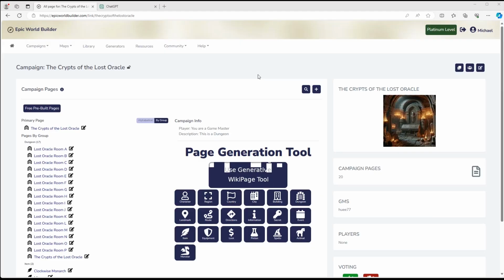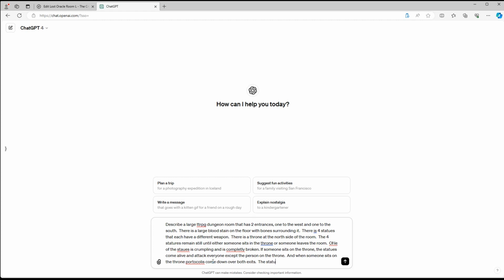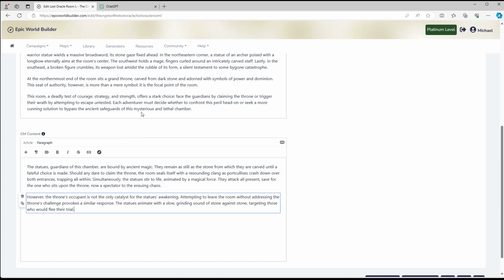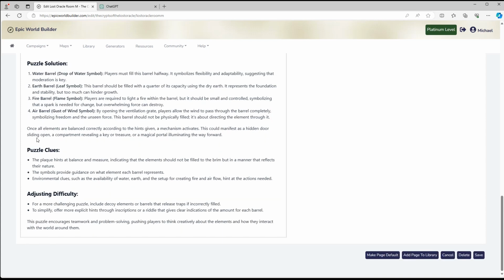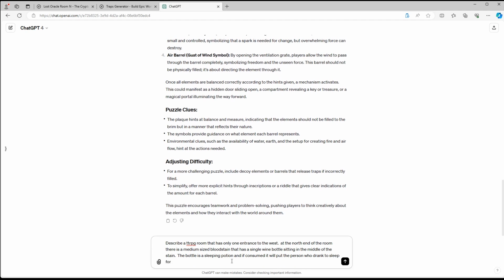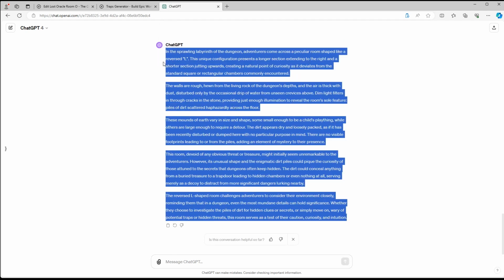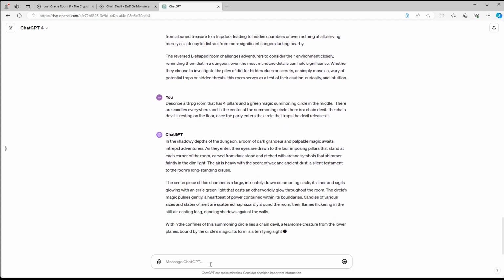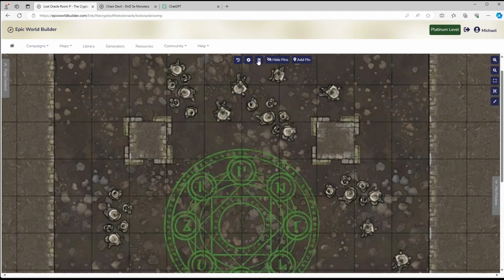E27: Finishing up the Crypts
🌍 Get ready to dive deeper into the craft of world-building as we share the secrets to creating unforgettable fictional worlds from nothing! 🏰📝

🔔 This is your moment to discover the intricacies of building worlds and narratives that resonate long after the last pixel dims. 🌌🔎